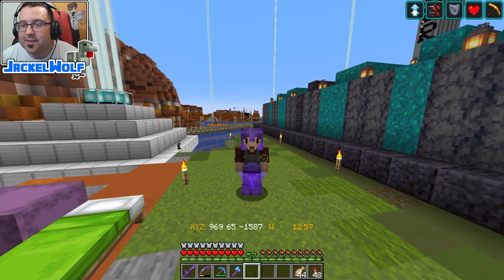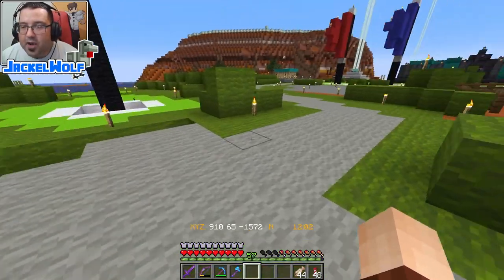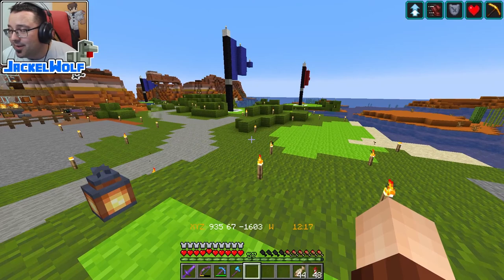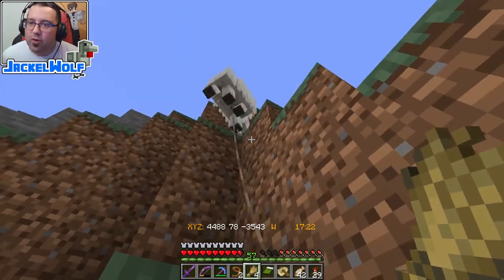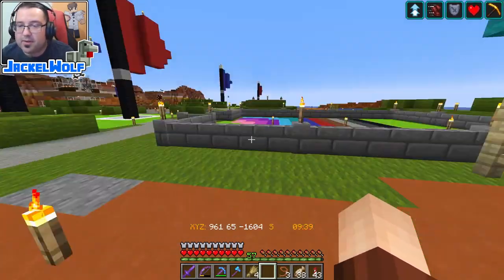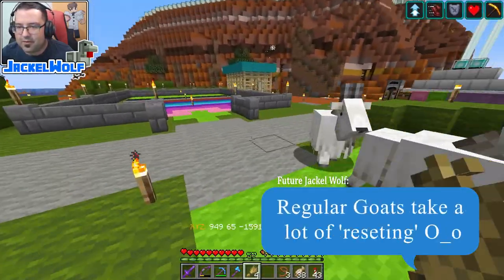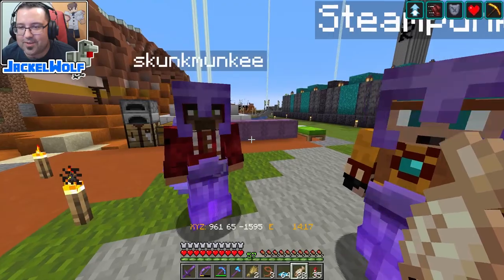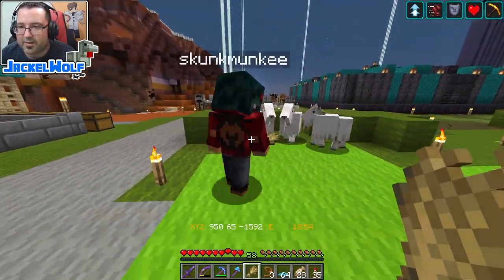[1.17 Minecraft] G.O.A.T. GOLF MINI-GAME - Lands of Zankar: EP08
Welcome to the Lands of Zankar! A whitelisted Minecraft SMP full of amazing content creators, builders and helpful people.

It all started with an idea... and a Goat... and well... Minecraft... and a few other things I'm sure. Regardless, Minecraft has updated to the 1.17 version and introduces a bunch of Mobs and Blocks. I have taken those together and molded a brand new Minecraft Mini-Game, G.O.A.T. Golf (G.O.A.T. Oriented, Aerial, Trajectory Golf (Greatest of all time)).

0:00 Welcome to the video!
0:30 'Land of Zankar' update!
1:22 What we are doing this Episode?
1:43 The G.O.A.T. GOLF Course.
6:20 Missing the most important thing... the Goats!
10:56 Time to hit the 'links'!
15:29 Introducing Steam and Skunk.
21:10 Time for a challenge!
29:44 Outro!

Flaewel